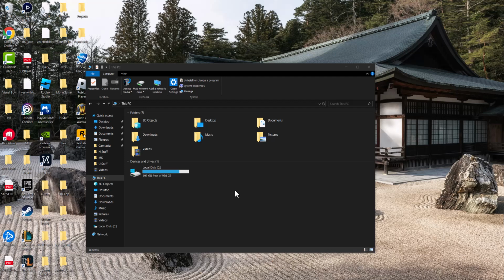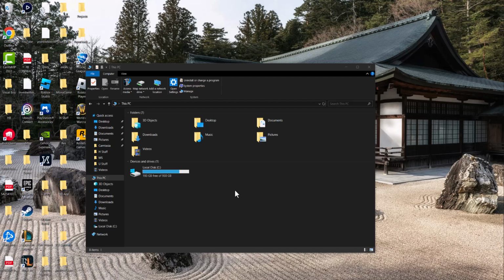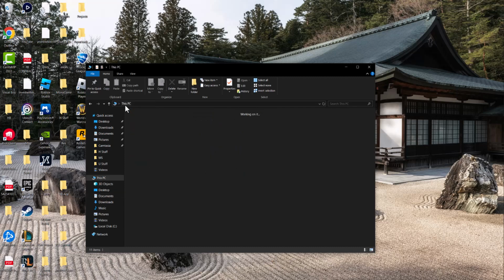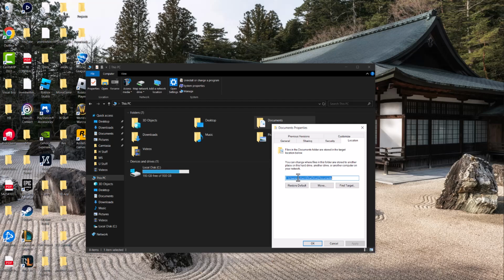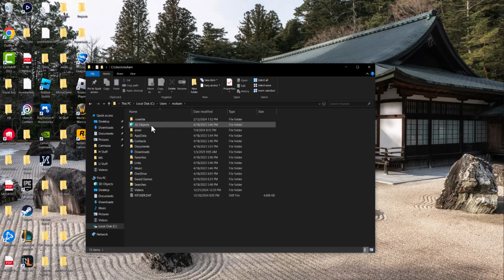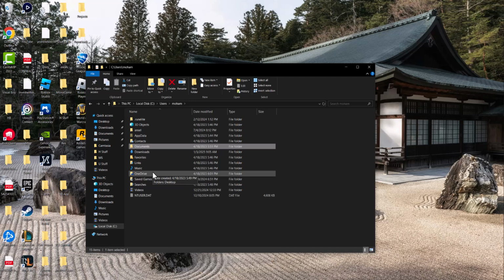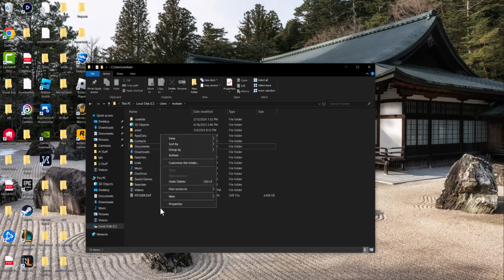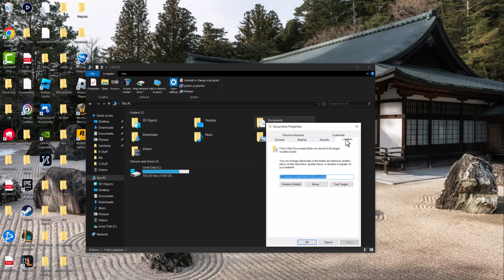How to Solve Rockstar Games Error 1002 - GTA 5 Error Code 1002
In this video, I talk about How to Solve Rockstar Games Error 1002